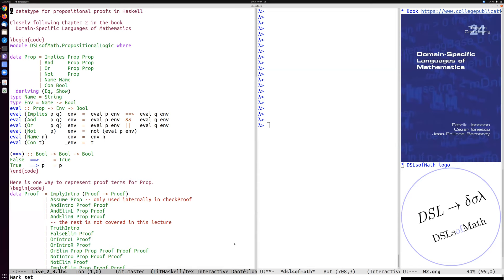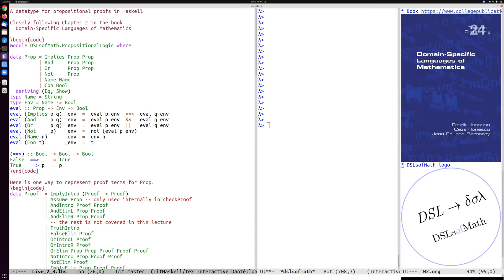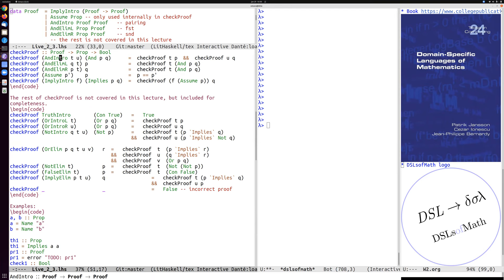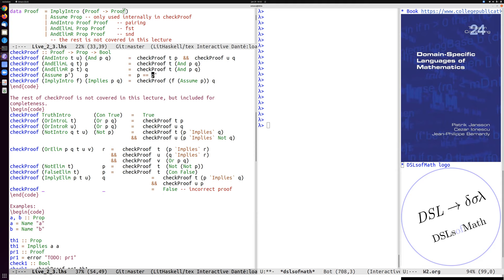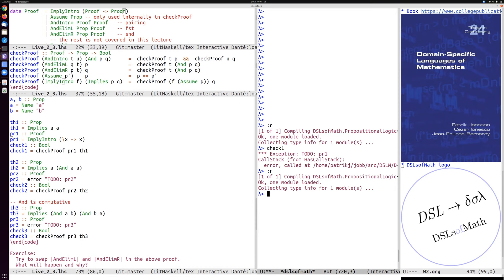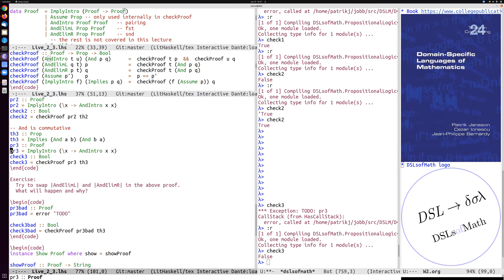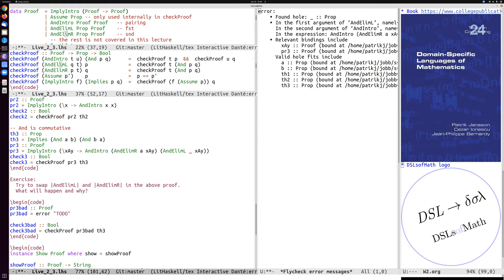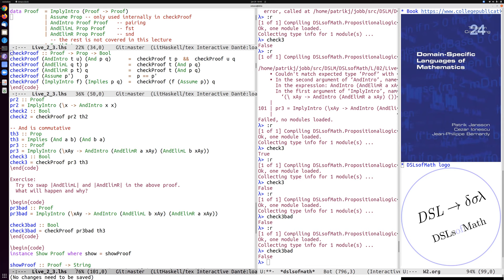DSLM 2022 L2.3.1 (extra lecture on proof terms)